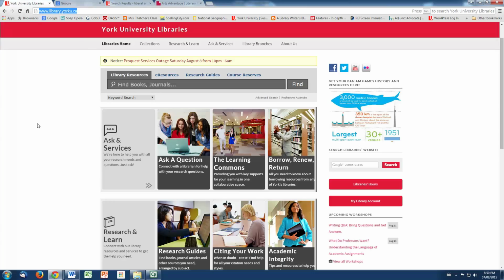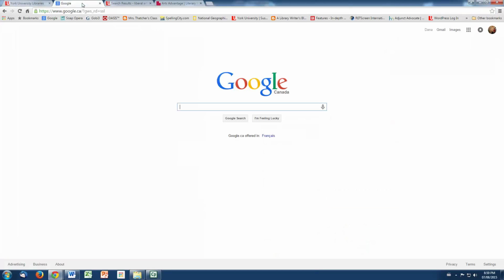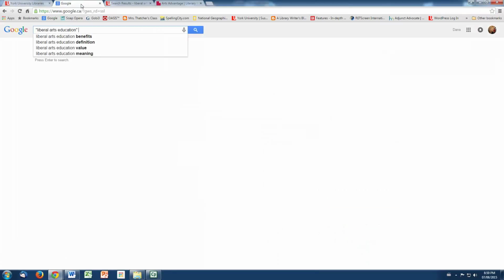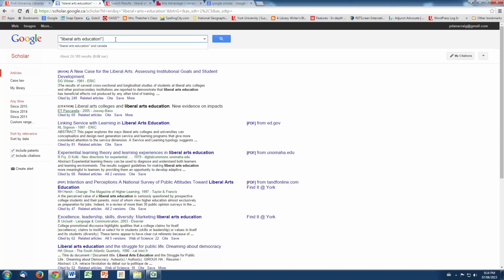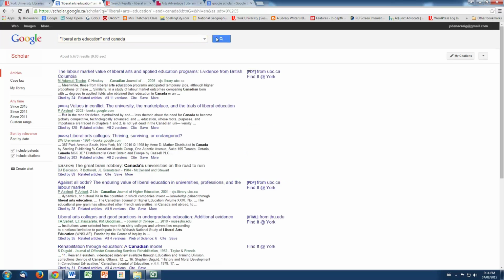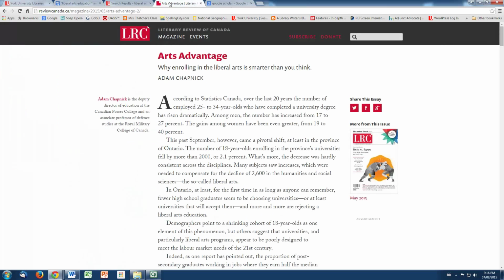02 video Assignment 1 ENVS1200 2015